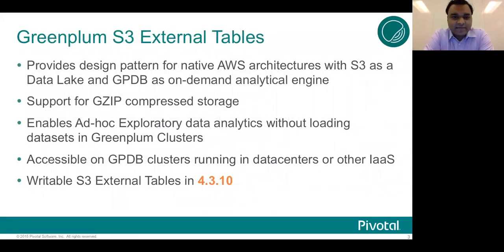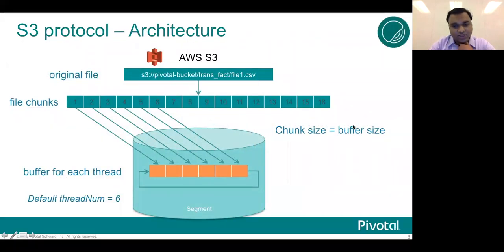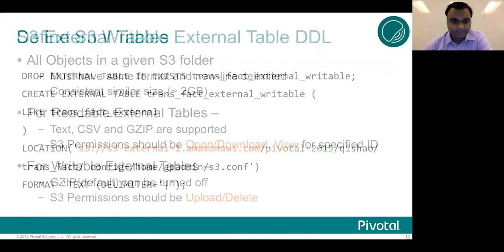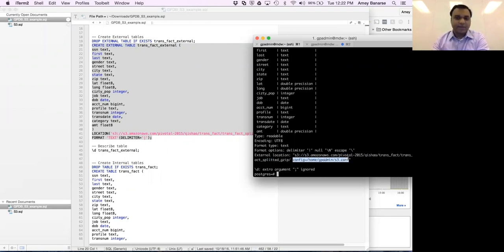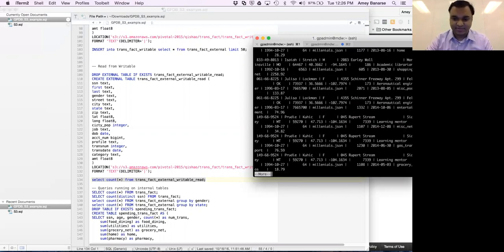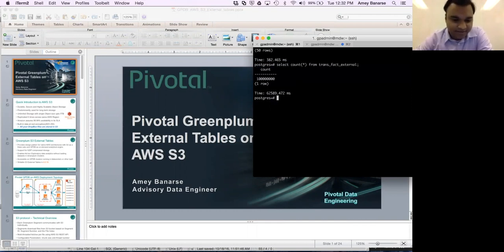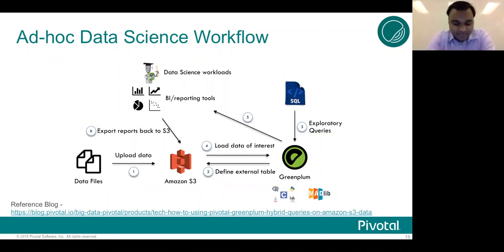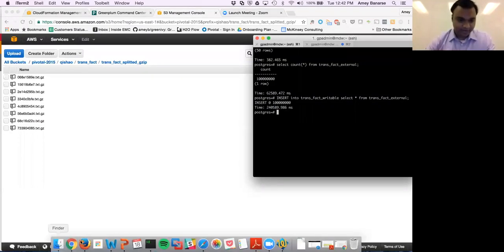Greenplum external tables on AWS S3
01:26 Quick intro to Amazon S3
03:55 Overview of Greenplum external tables on S3
06:09 Architecture of Greenplum on AWS and S3
09:47 How to setup S3 external tables for Greenplum
13:19 Using external tables in S3
15:36 Demo of Greenplum external tables on S3
24:29 What are best practices and benchmarks do we have for external tables on S3 (intermission from demo)
29:02 How fast is S3 in terms of storage and how does this affect best practices?
32:17 What use cases are appropriate for using external tables on S3?
37:31 How are S3 files mapped to Greenplum segments?
39:38 How can multiple instances of S3 get around network IO bottlenecks?
41:49 Can S3 be a good option for Greenplum users who do not have a data center?
44:37 Using S3 to store data from IOT sensors and units is a good use case for Greenplum external tables